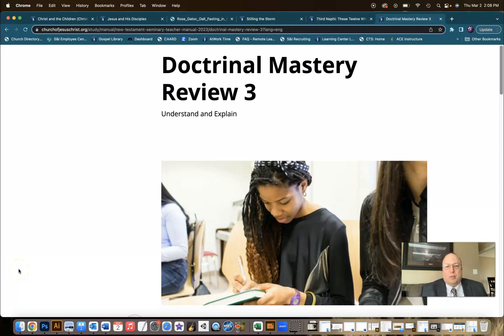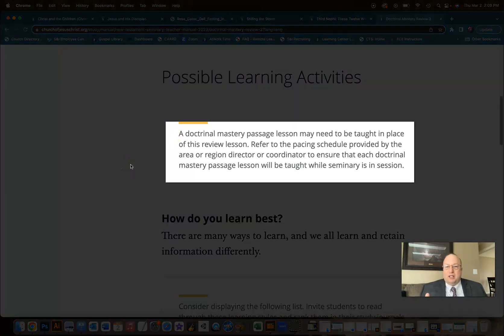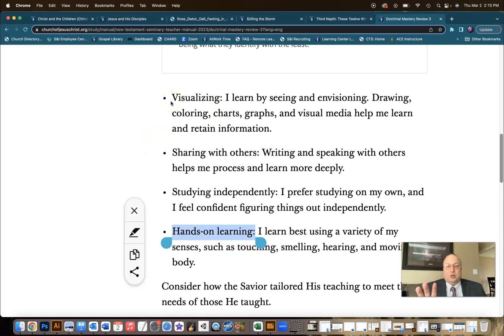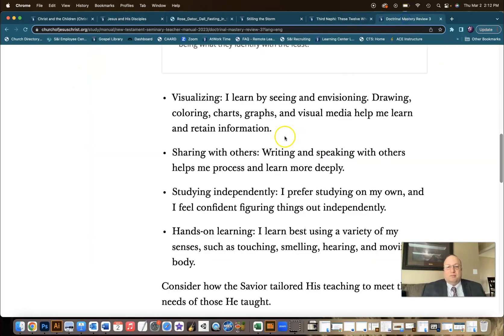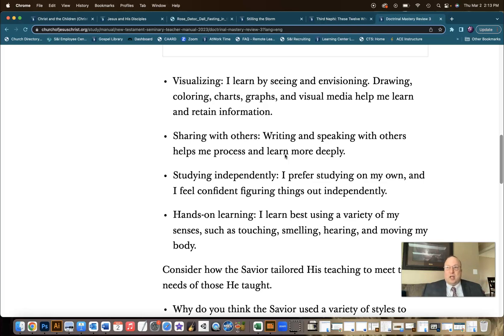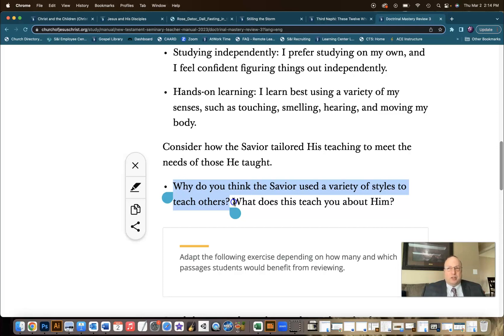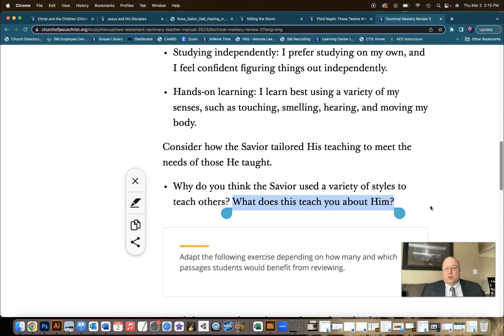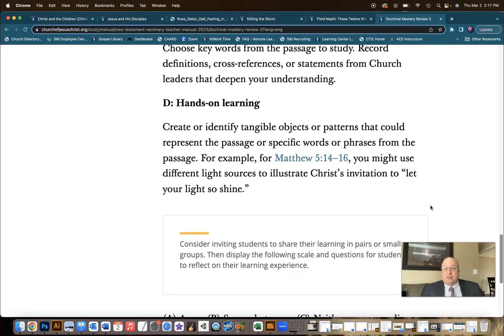Lesson Gems for Seminary: Doctrinal Mastery Review 3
Get your students involved and talking in this great DM review. With Jay Fullmer.
LInks:
Matthew 18:2 - Visualization